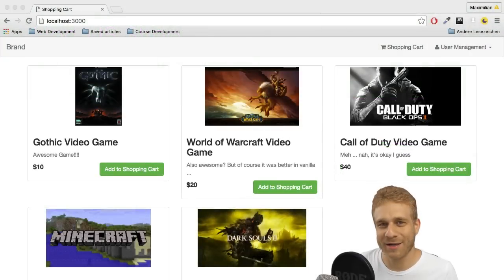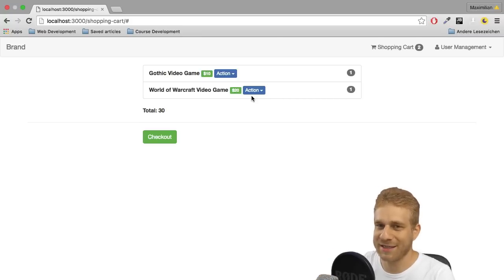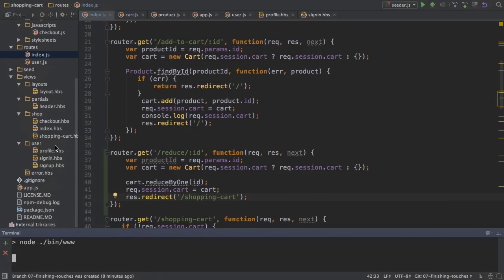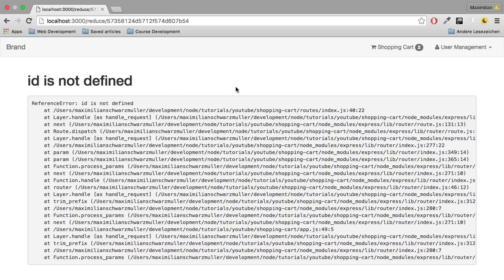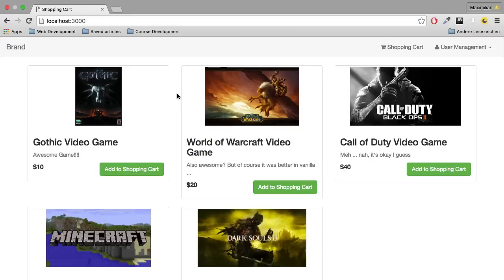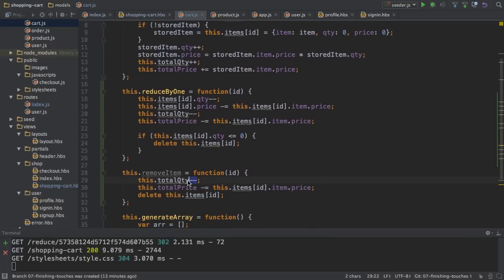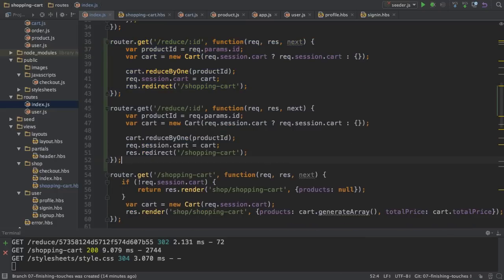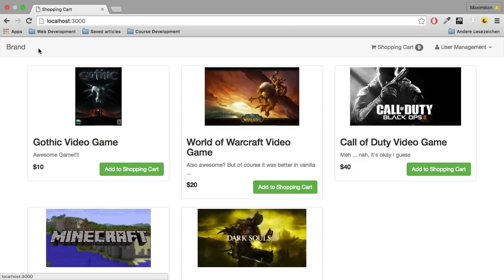NodeJS / Express / MongoDB - Build a Shopping Cart - #20 Finishing Touches